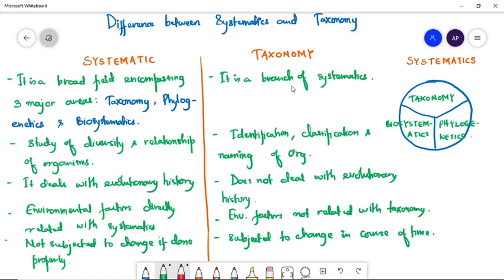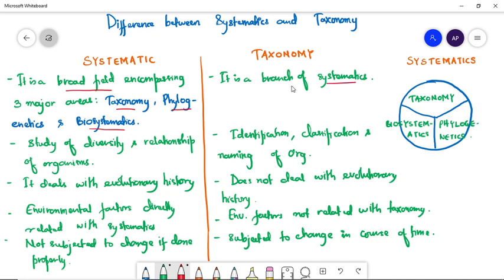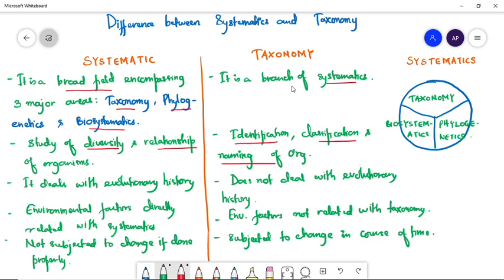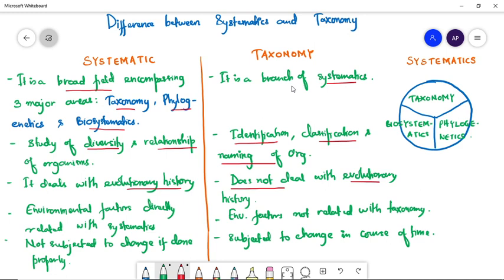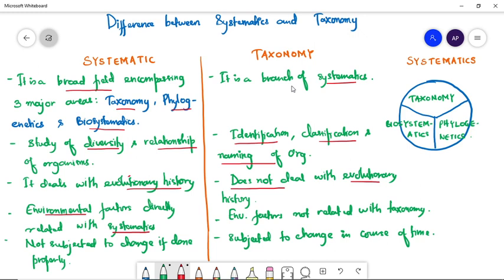Difference between Systematic and Taxonomy